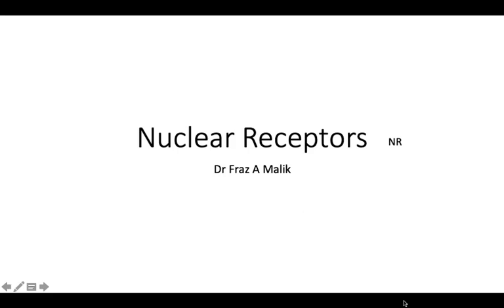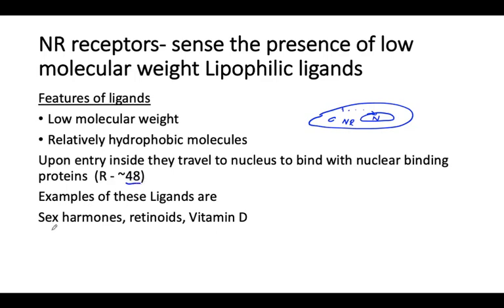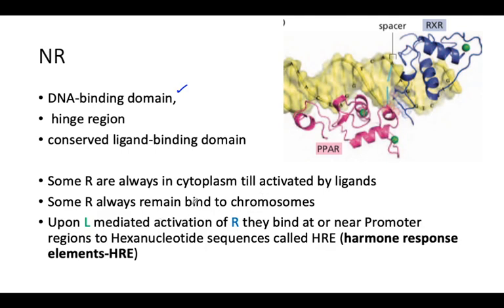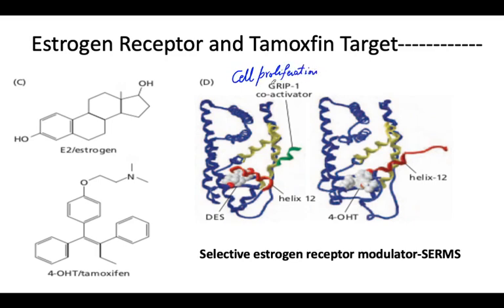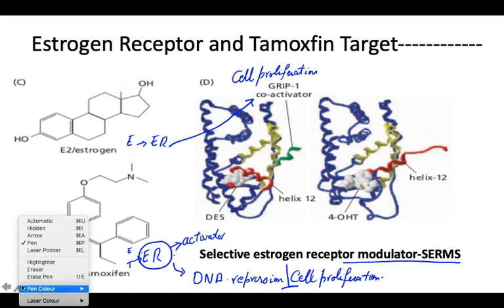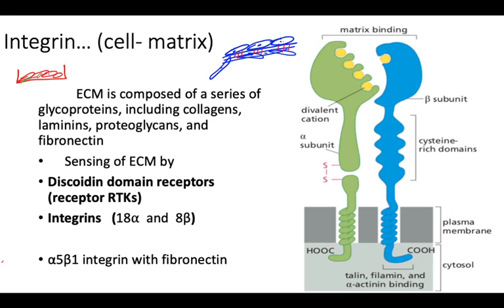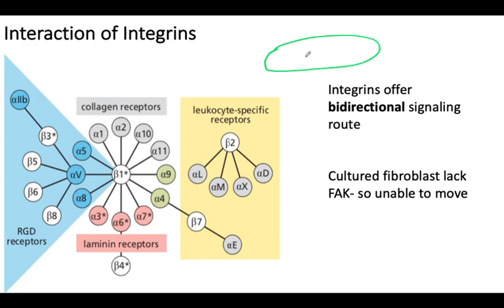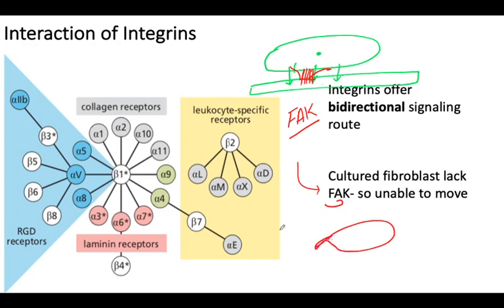lec 16: The Biology of Cancer (Nuclear Receptor)